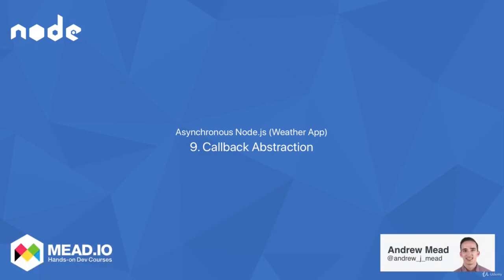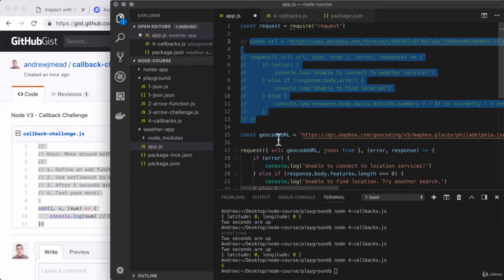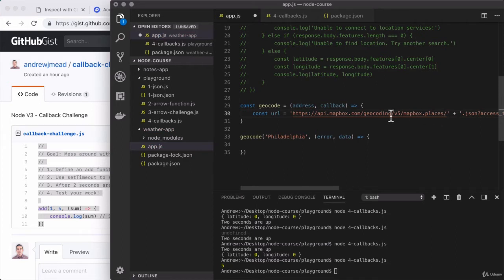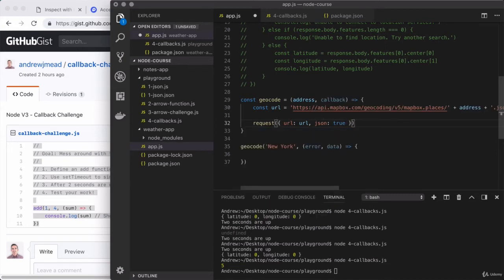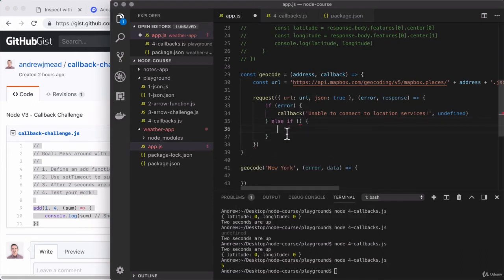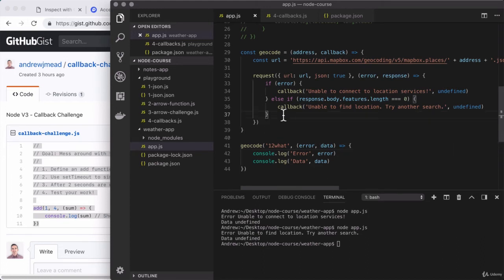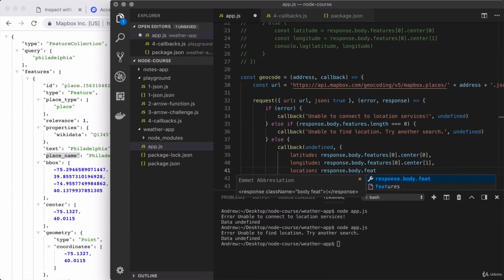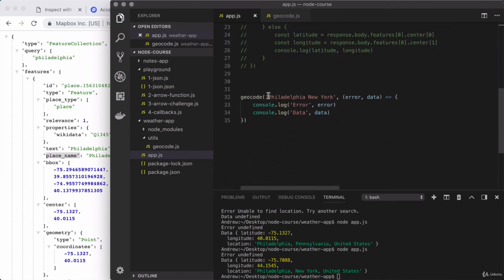6.9 Callback Abstraction